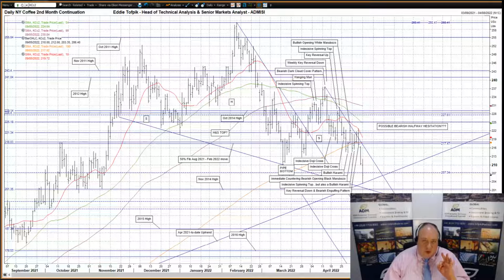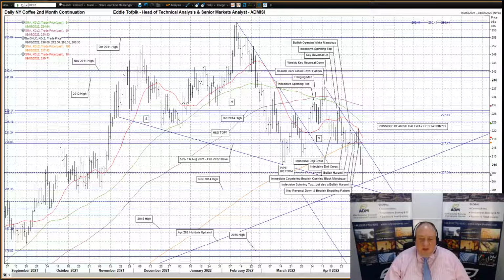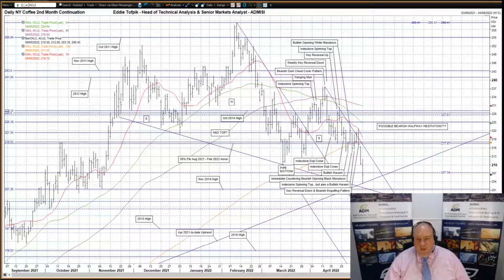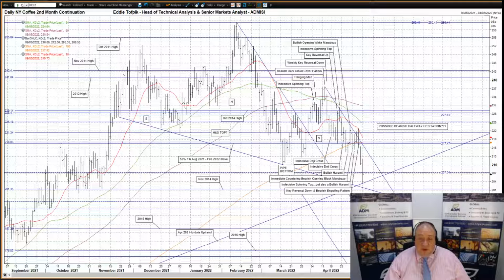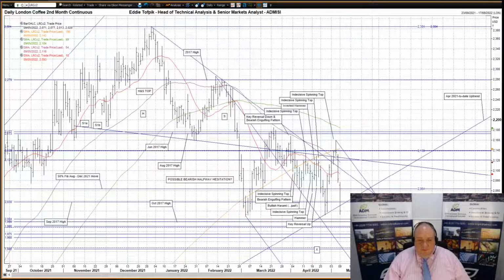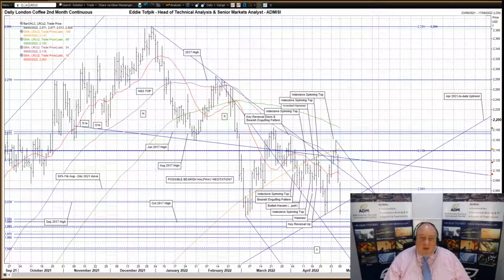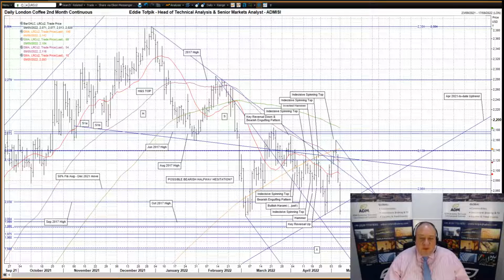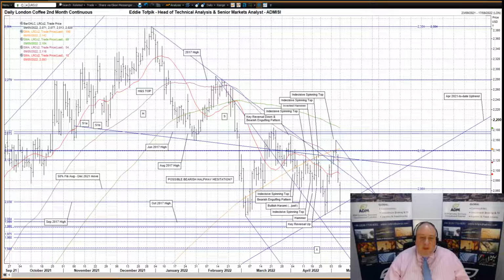Weekly Technical Analysis of New York & London Coffee – Eddie Tofpik’s Crayons 09 May 2022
Your Weekly ADMISI Technical Analysis on New York & London Coffee Markets - Monday, 09 May 2022 - RISK DISCLAIMER BELOW